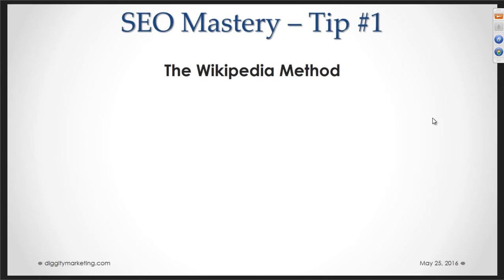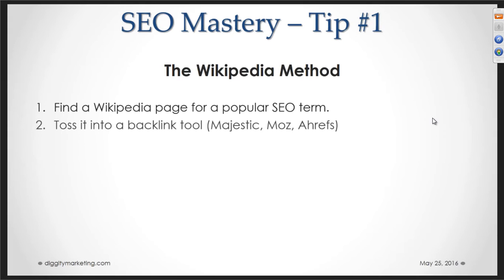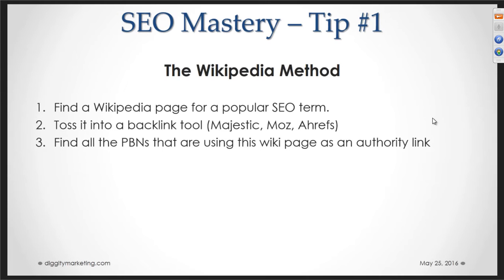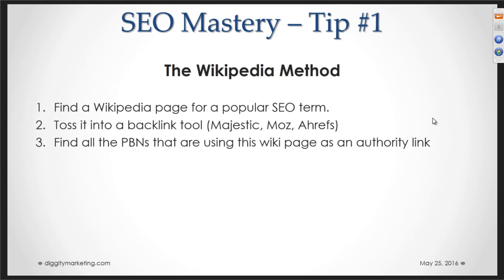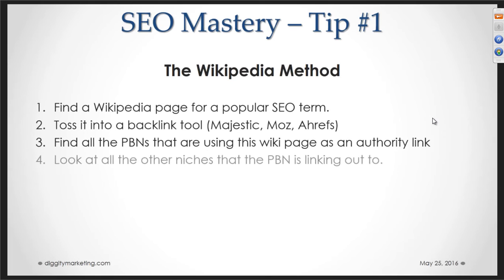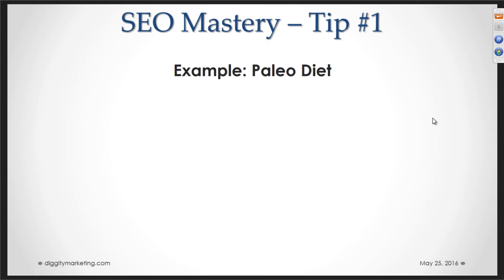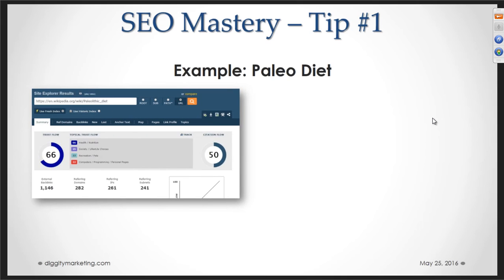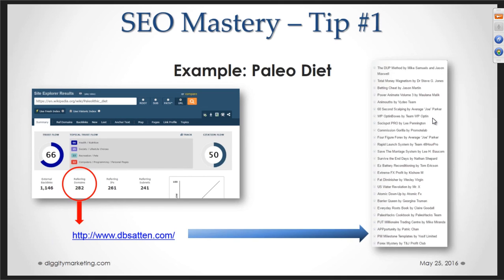Niche Research using the Wikipedia Method